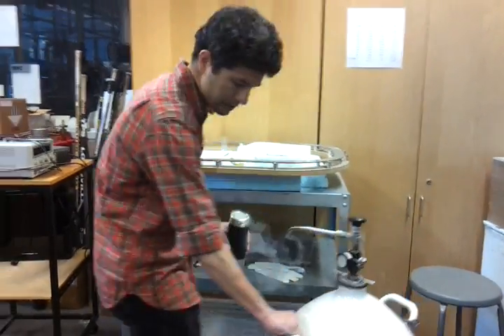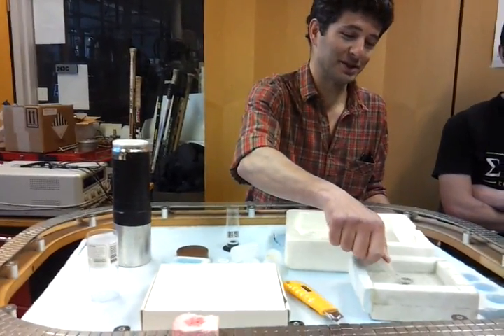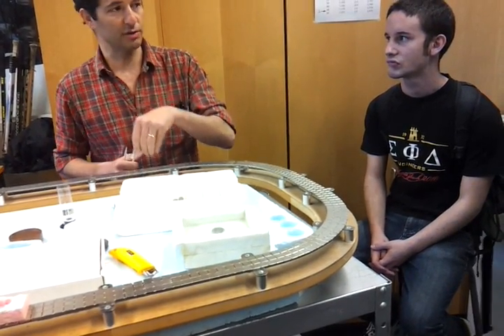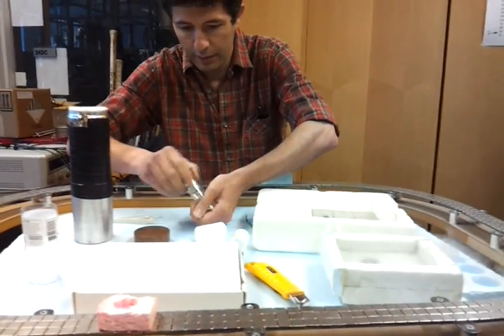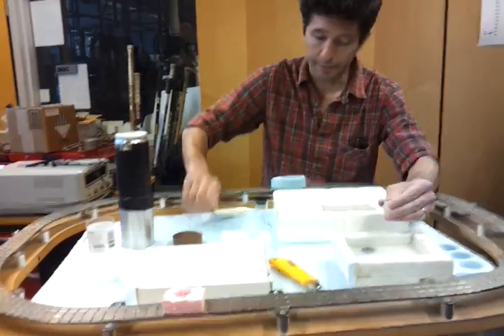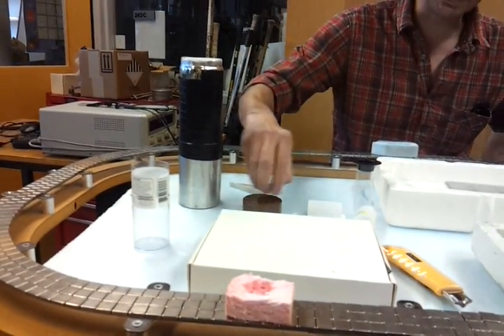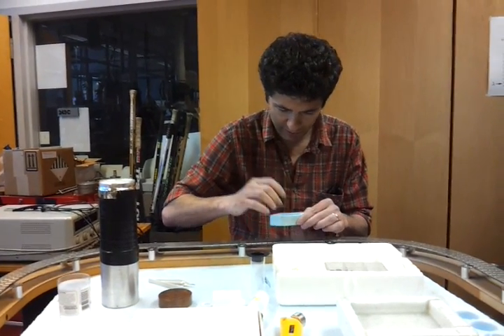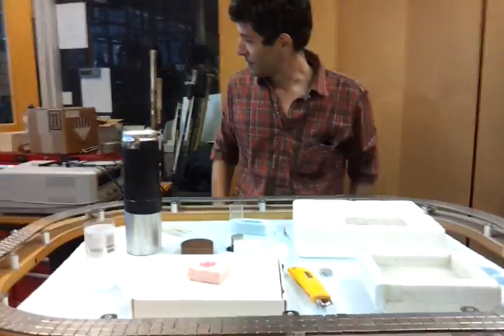Superconductivity and Levitation explained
Prof. Andrea Damascelli does some cool demonstration of Levitation in UBC's Angle-resolved photoemission spectroscopy (ARPES) Lab.